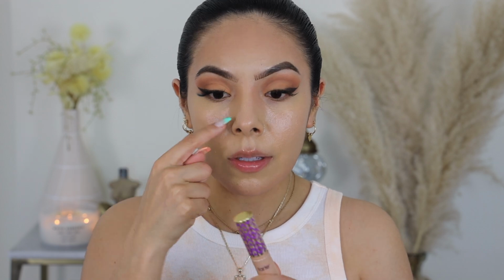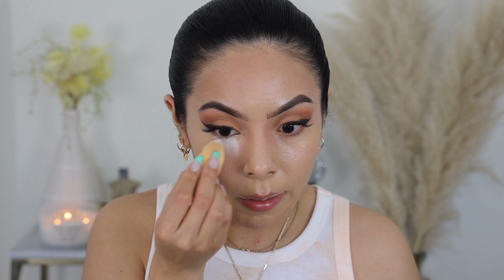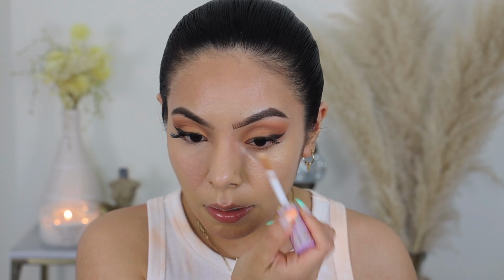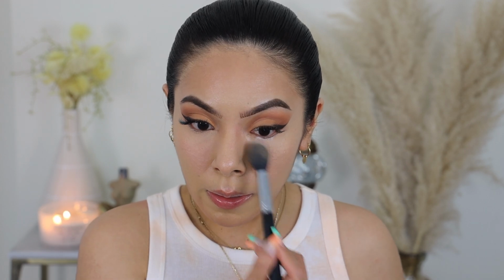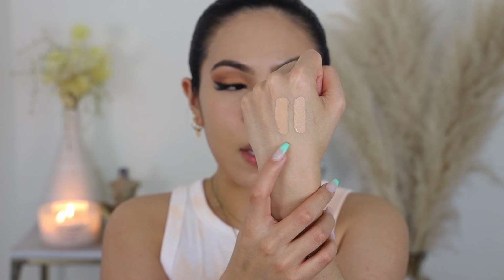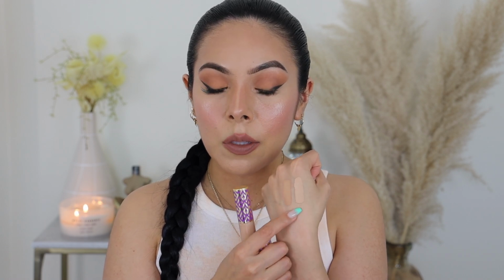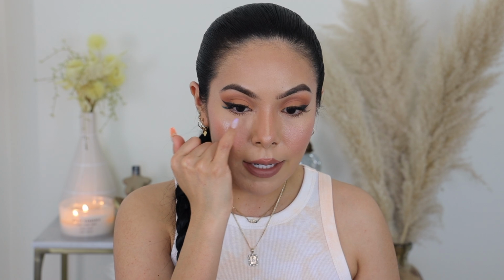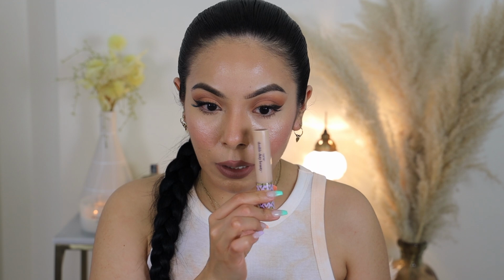NEW!🔥TARTE SHAPE TAPE ULTRA CREAMY CONCEALER WEAR TEST VS THE OG TARTE SHAPE TAPE! DO YOU NEED IT?!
OPEN ME!

LINK TO LEAVE YOUR SEPHORA TESTIMONIALS FOR ME!

Products Mentioned:
TARTE ULTRA CREAMY CONCEALER (MEDIUM HONEY)
TARTE OG SHAPE TAPE (MEDIUM HONEY)

EYES: KKW BEAUTY HONEY PALETTE
FOUNDATION: KVD BEAUTY GOOD APPLE FOUNDATION BALM SHADE 33
BLUSH & BRONZER: JACLYN COSMETICS
HIGHLIGHT: ICED ACCENT HIGHLIGHT
LIPS: KVD BEAUTY BOW N ARROW LIPSTICK
& LIP LINER